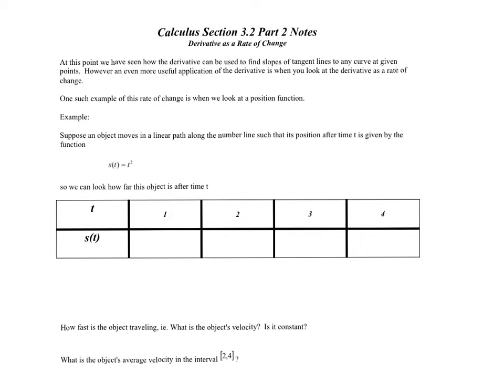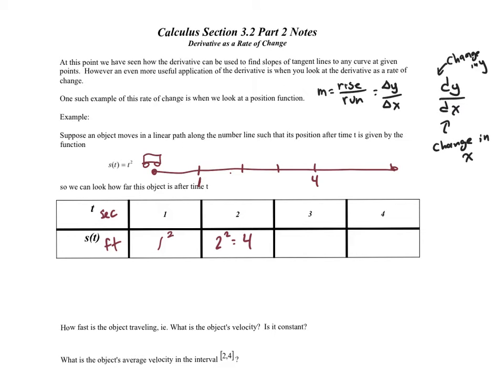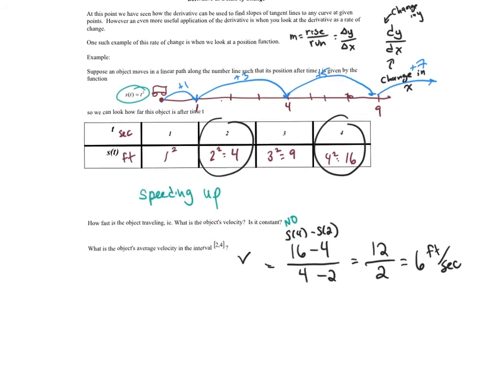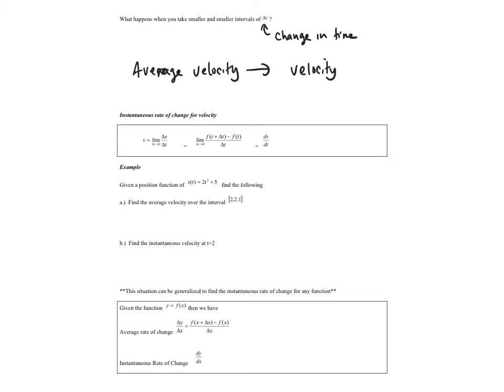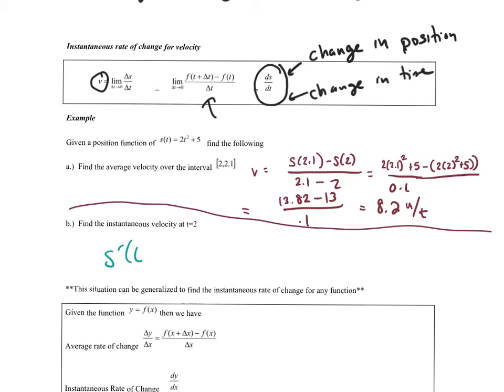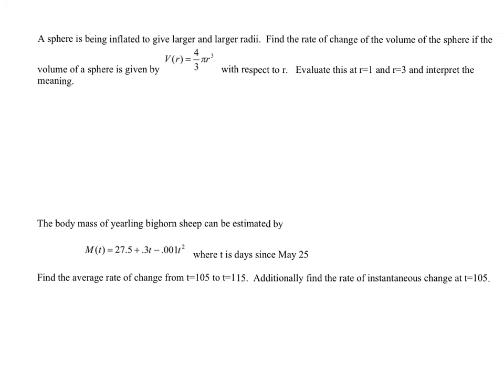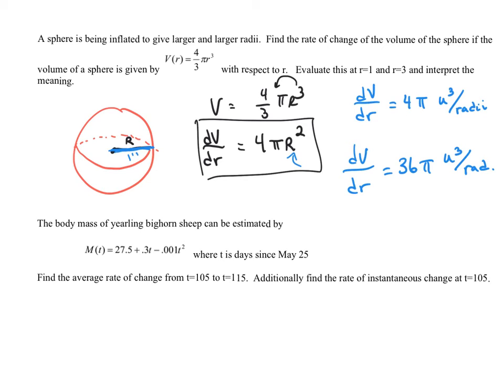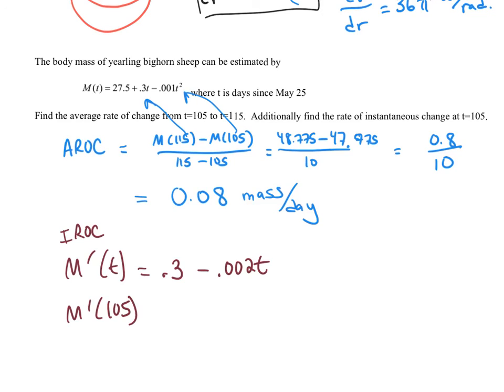Calc 3.2 part 2 dacc